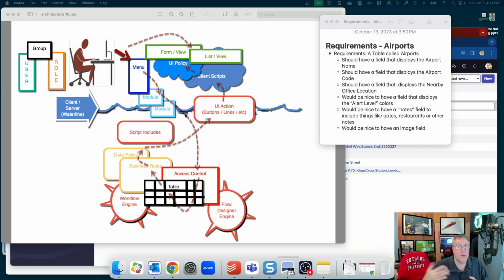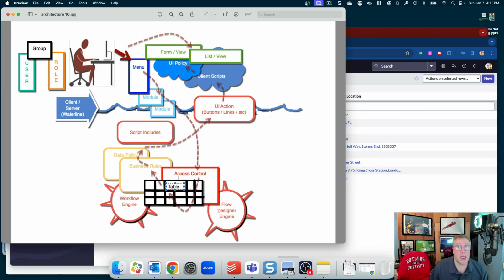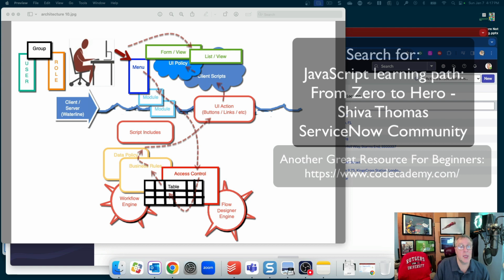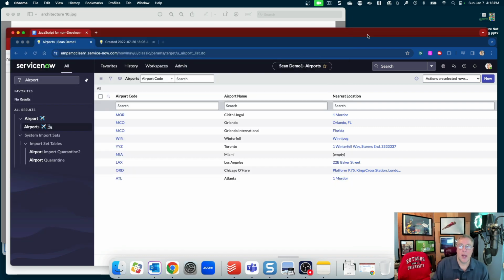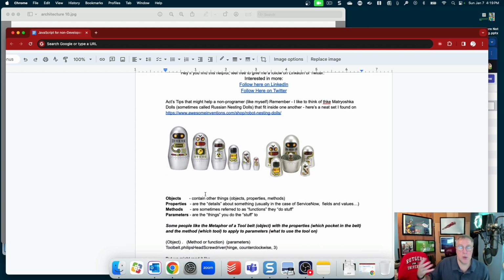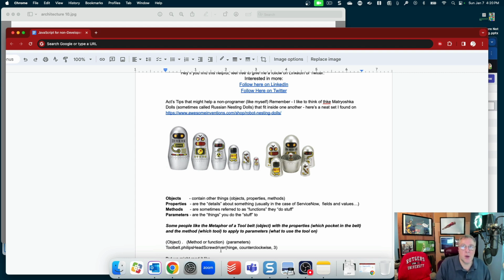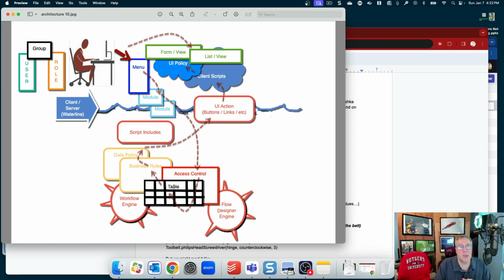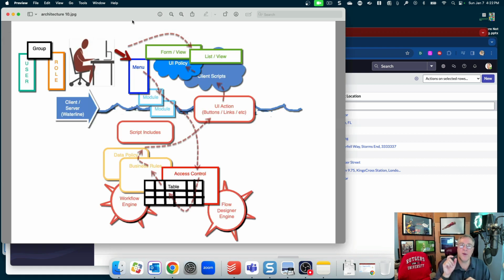Architecture Part 5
This is the fifth in a series about ServiceNow Table Architecture, taking a look from a perspective that's been helpful in the past to participants of my classes. In this session we'll talk about the very very very most basic components of JavaScript for ServiceNow in prep for talking about what  tables they might fit in.